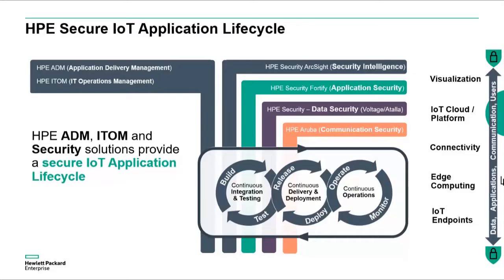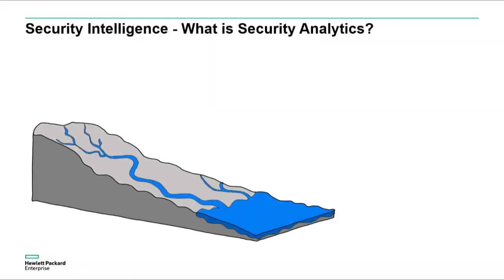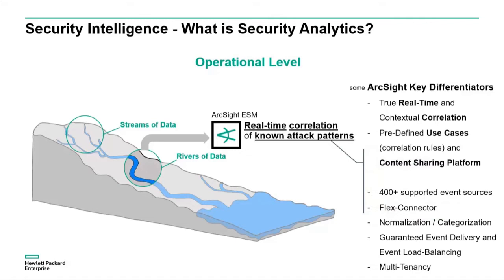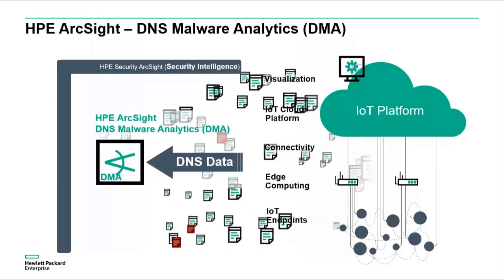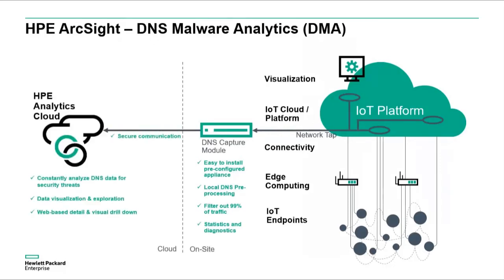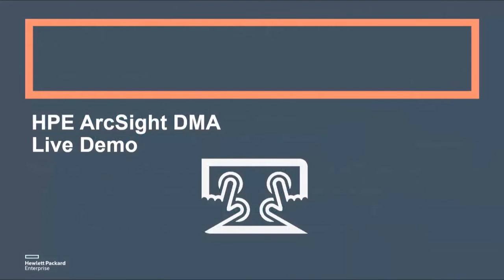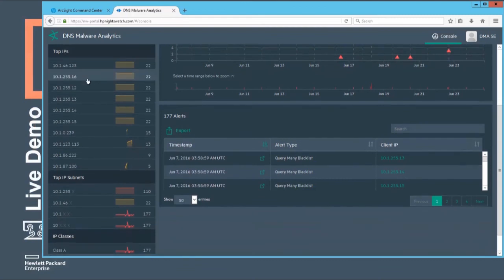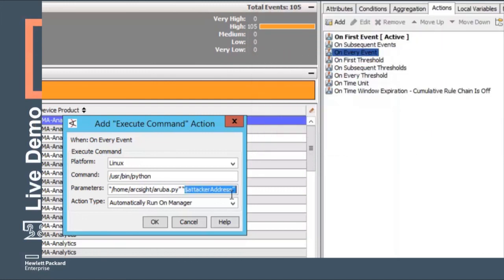Secure IoT TekTalk 2 - the Malware